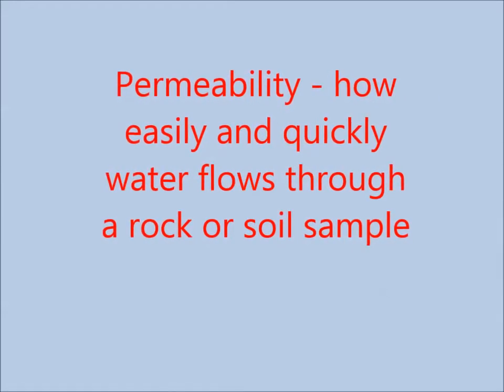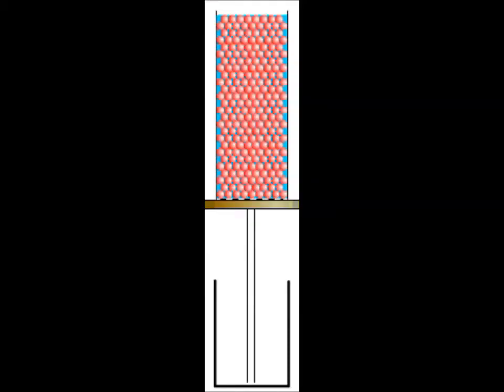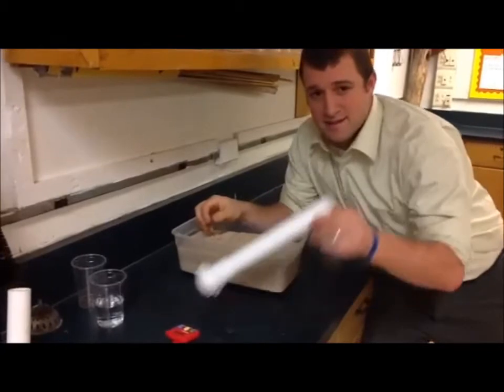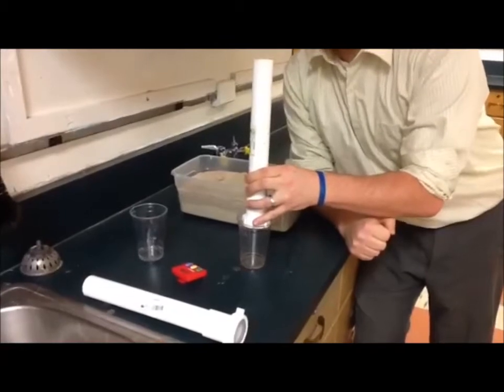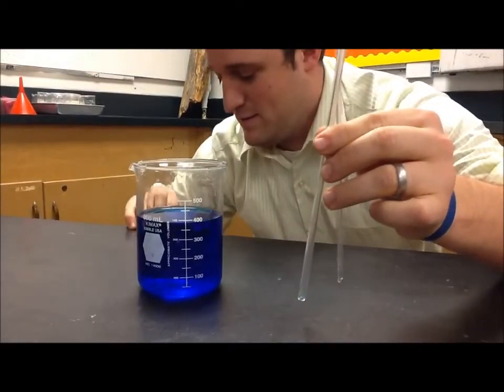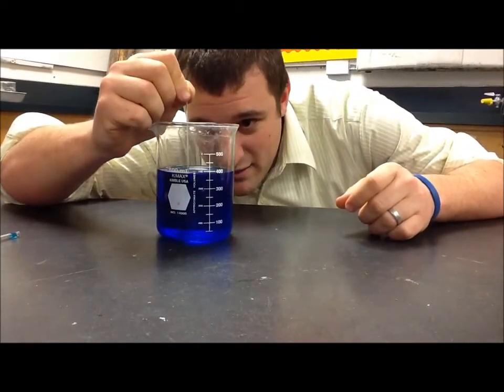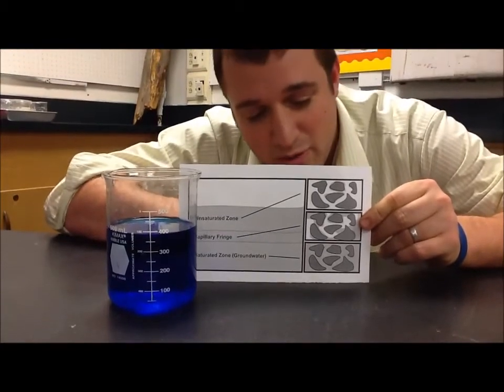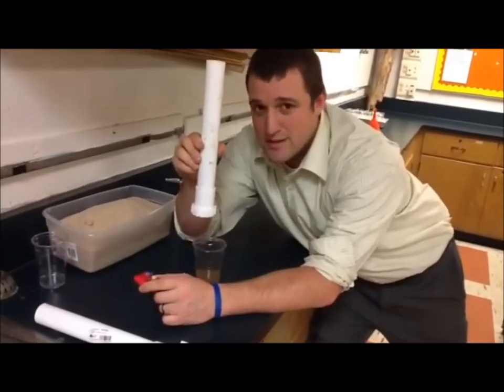Permeability Demo Movie new